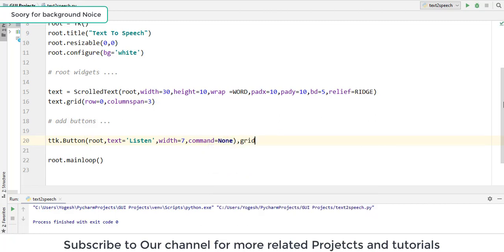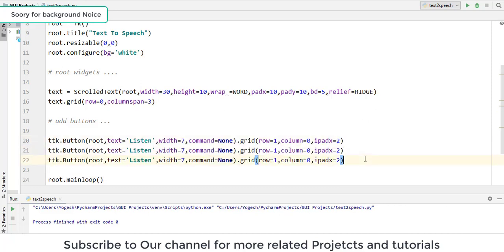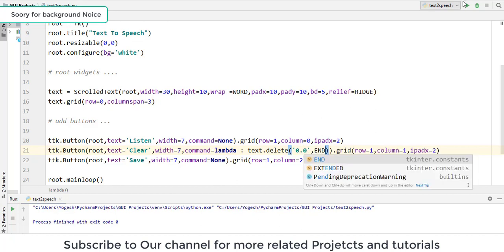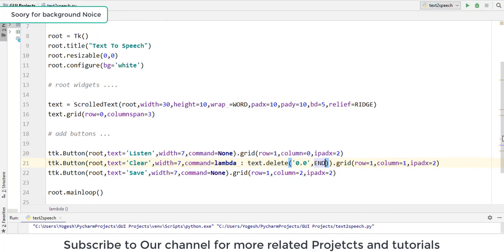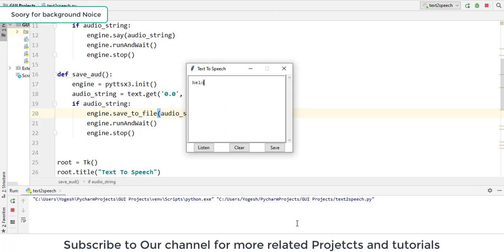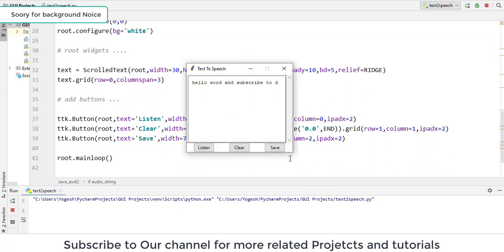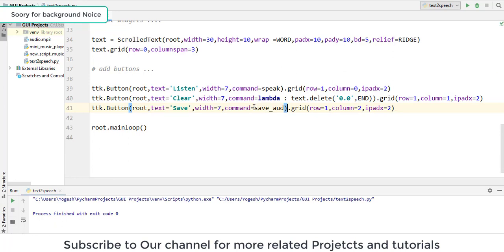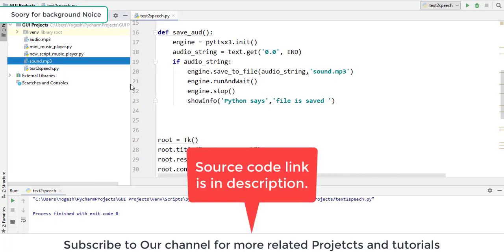Text To Speech Convertor Project using tkinter and pyttsx3 / offline text to speech convertor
In this Tutorial we are going to create a simple offline Text To Speech Converter.

Modules used :
* tkinter (default installed with python)
* pyttsx3 (pip install pyttsx3 ) version 2.9

and comment your feedback and suggestions.